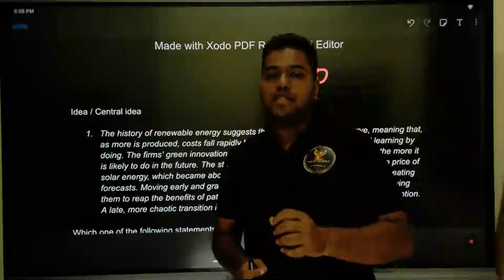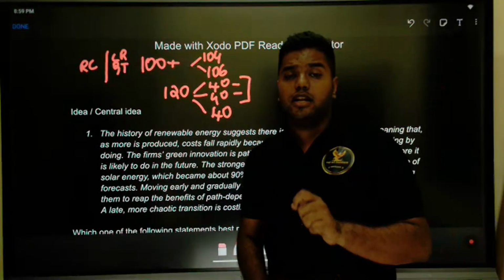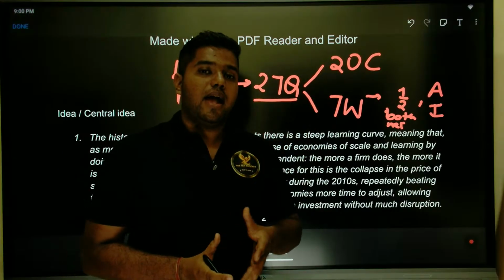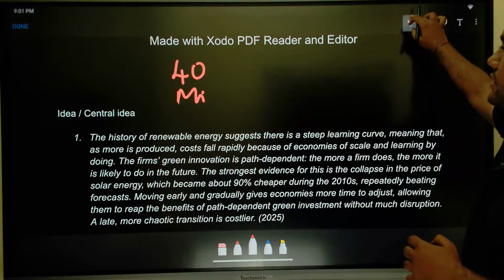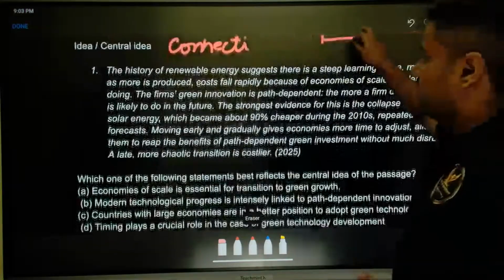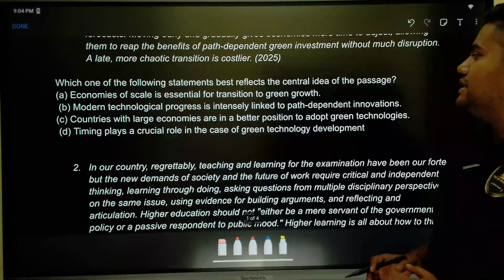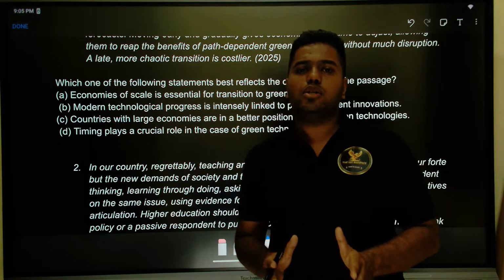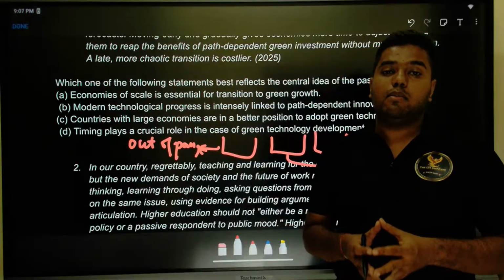CSAT Class 1